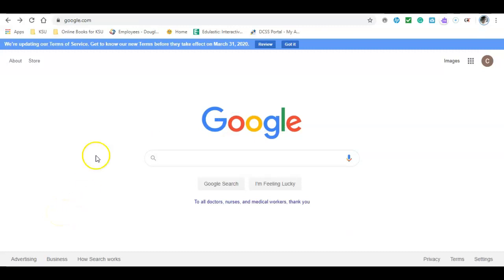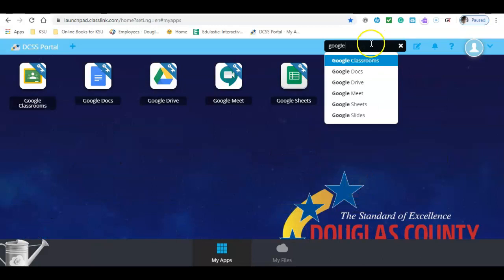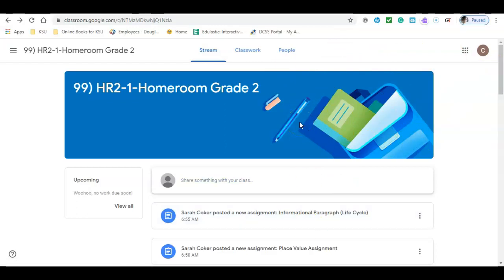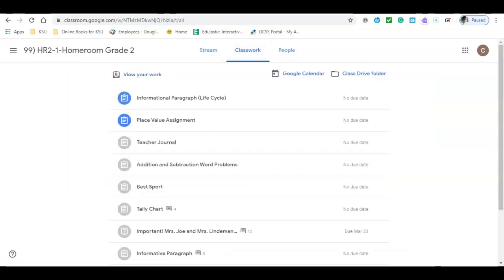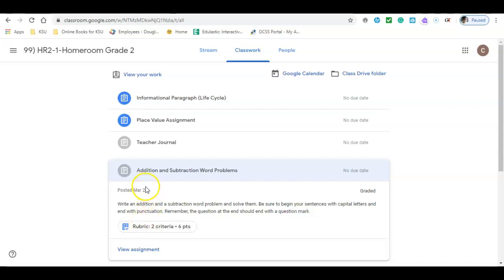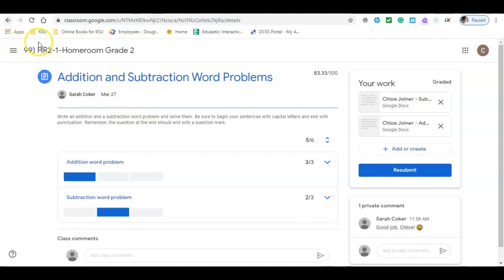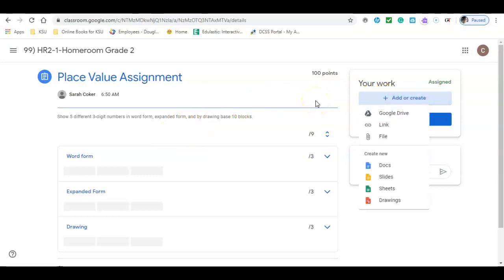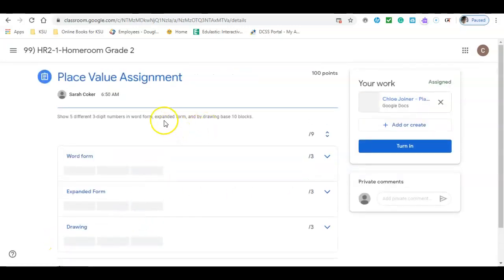How To for Parents Google Classroom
Where to find info on Google Classroom.